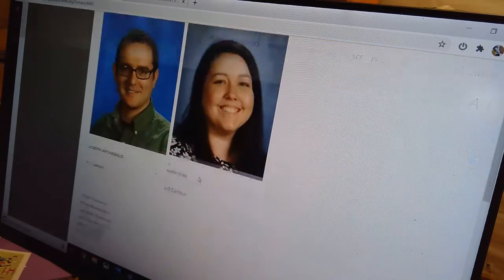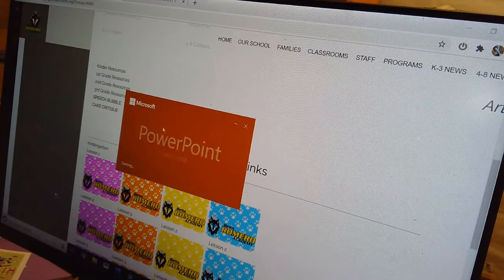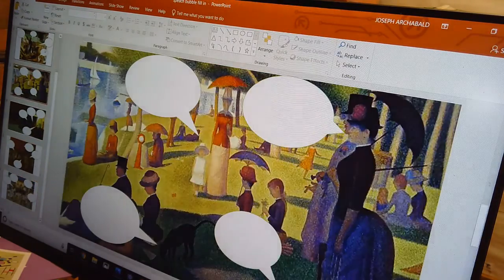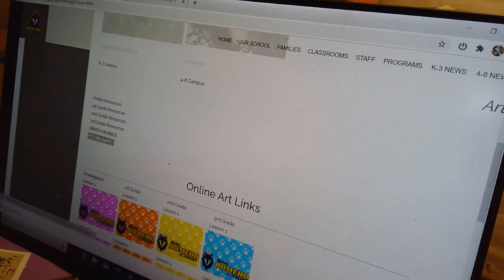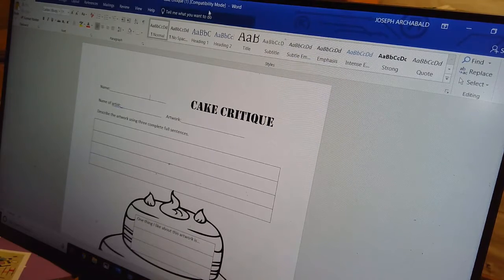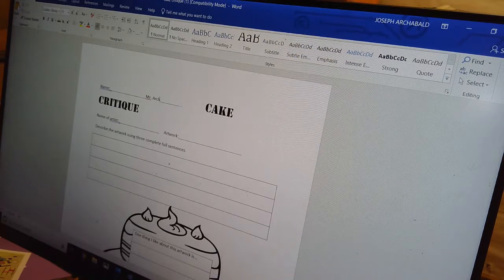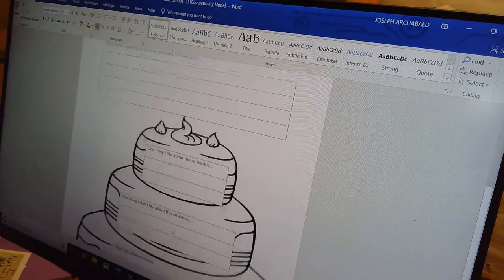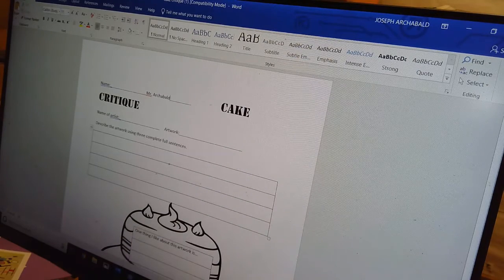Art Critique 3rd Grade